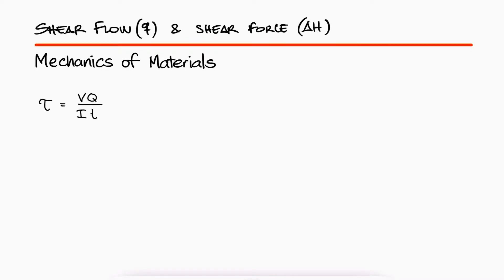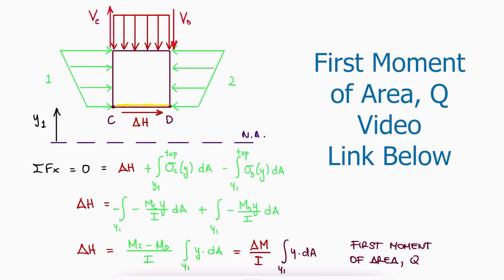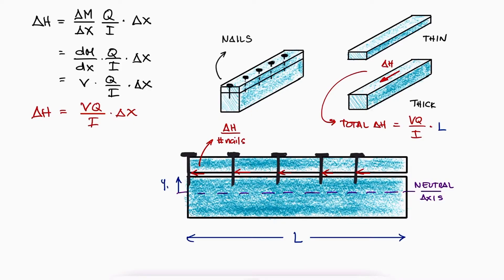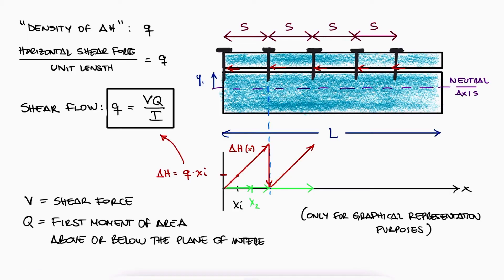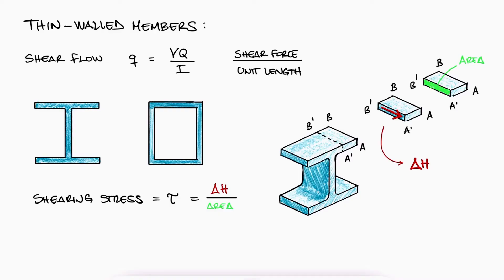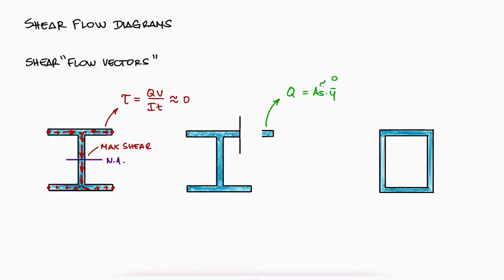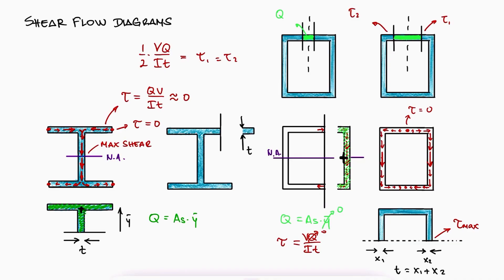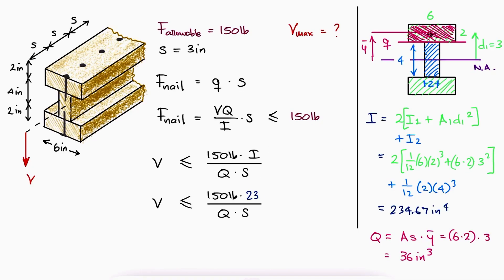Thin-Walled Members and SHEAR FLOW in 10 MINUTES!!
Shear flow analysis for calculating shear forces (for example, for applications with NAILS), and transverse shear stress in thin-walled members.

0:00 Shear Force vs. Stress
0:47 Shear Force Delta H
1:29 Delta H Equation
2:04 Shearing Force in Nails
2:49 Shear Flow Definition
4:22 Max Allowable Force
4:53 Thin-Walled Members
6:33 Shear Flow Diagrams
6:43 I-Beams
7:09 Box-Beams
8:22 Shear Flow Example

20 Elastoplastic Beams and Residual Stresses (torsion too): coming soon